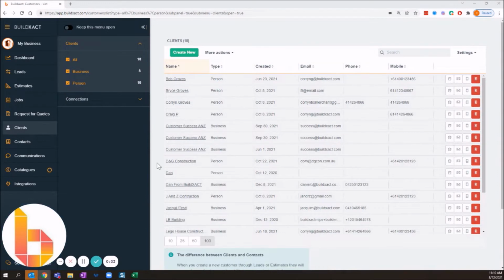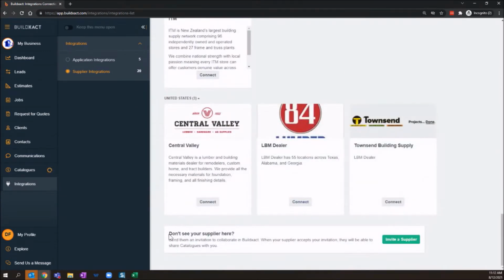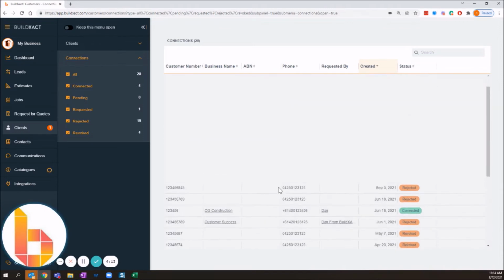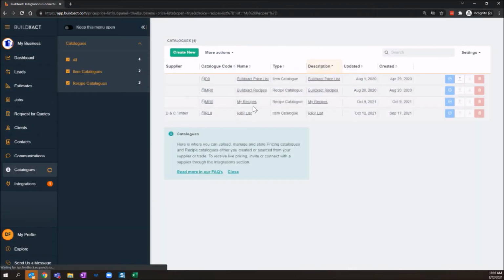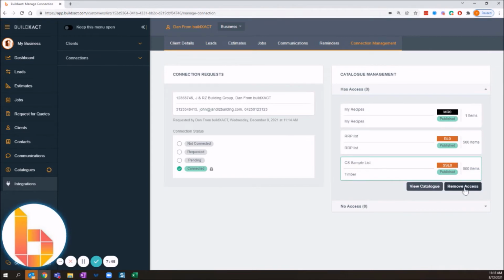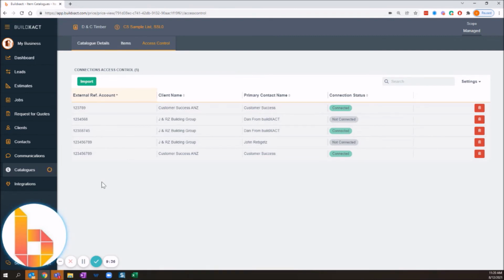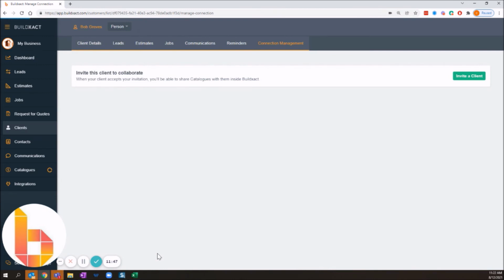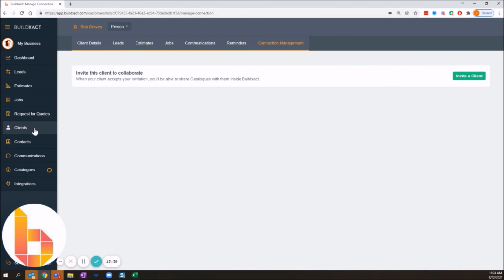How to initiate and manage connections in Buildxact for Suppliers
This video assist with getting your account connected with your customers account.

0:07 Intro
1:17 How a builder connects with you
4:00 How you approve and Builders connection request
5:00 How a builder subscribes to your price catalogs/list
6:15 Sharing specific pricing and managing what a customer can see
10:00 How you can invite a builder to Buildxact.